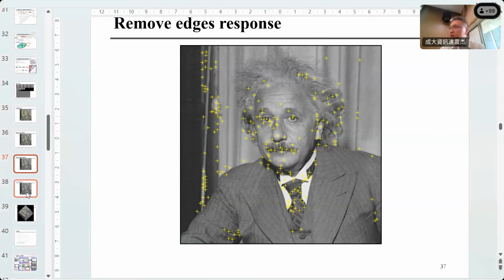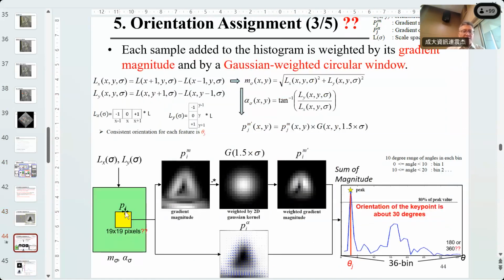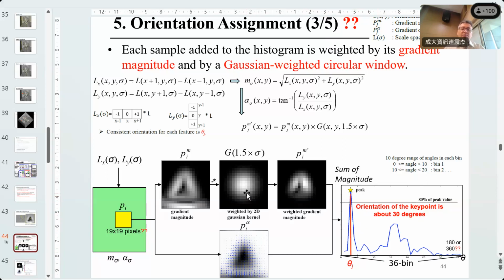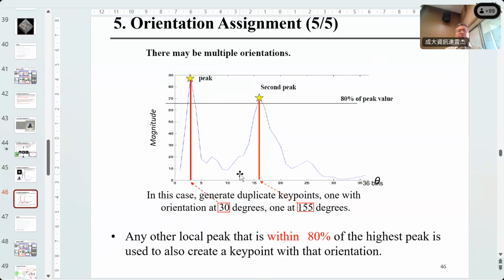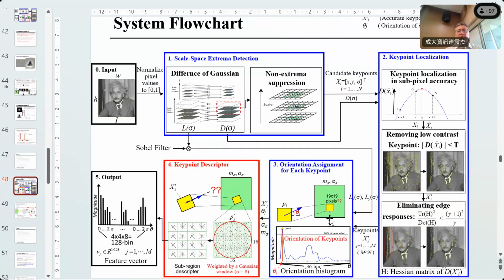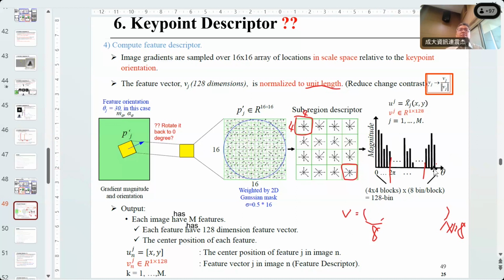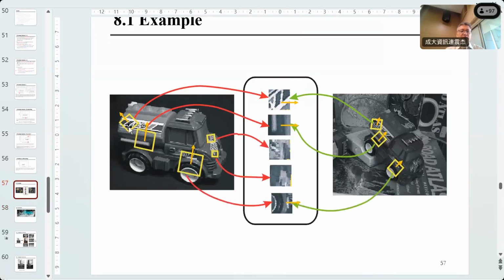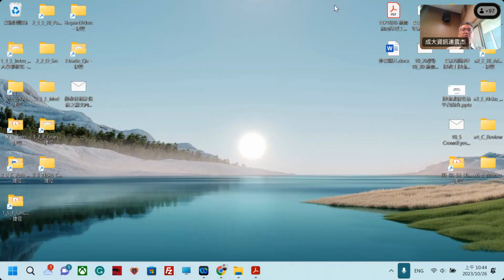CvDl_20231026_06_01_Extract_Feature_LocalDescriptor_Sift Ijcv2004_2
上課講義 OpenCv_DeepLearning_20230905_01_01_Cv_Intro.pdf